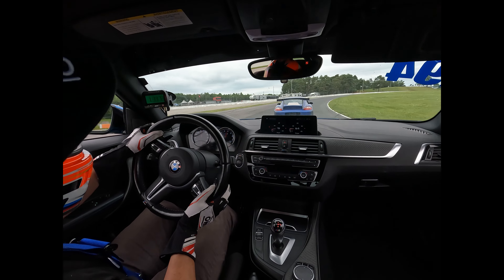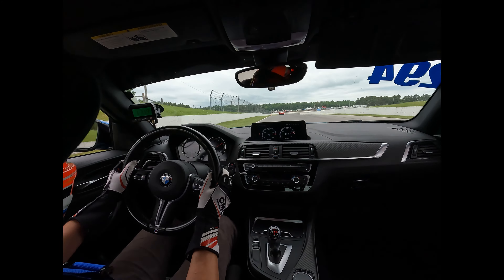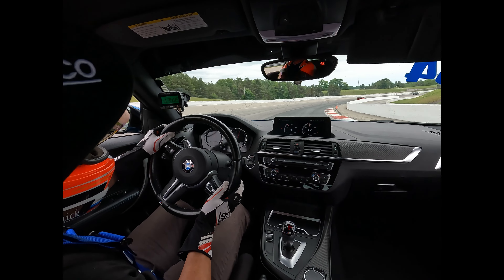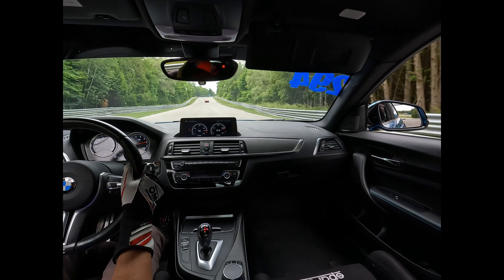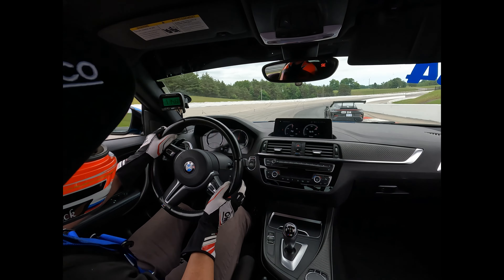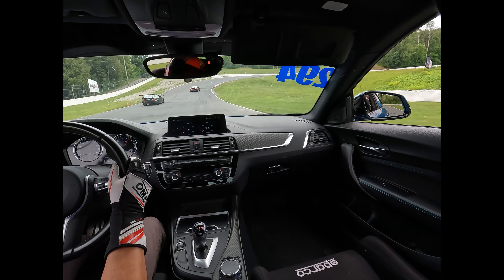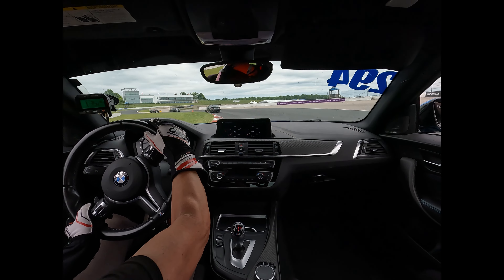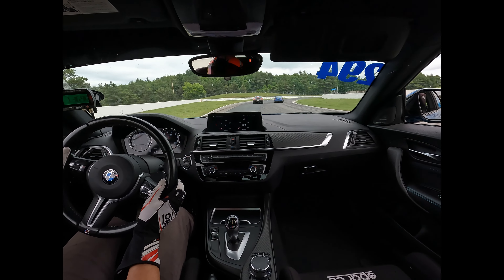Join me for a few fun laps around MoSport | Ferrari, Porsche Cup car and a few fast E36s